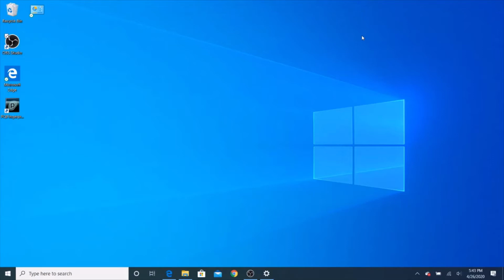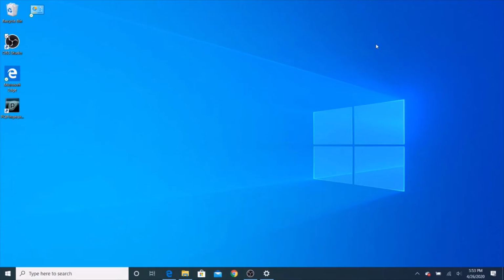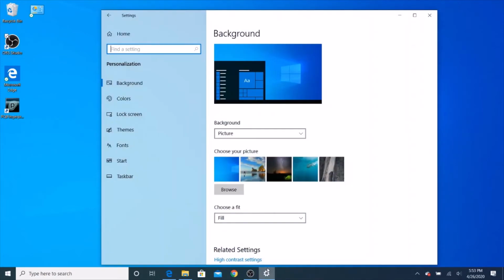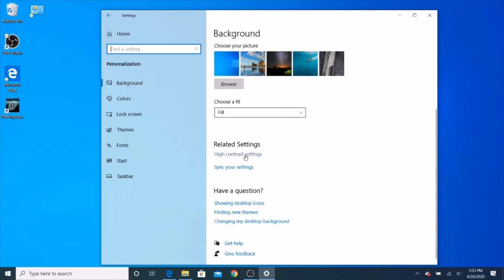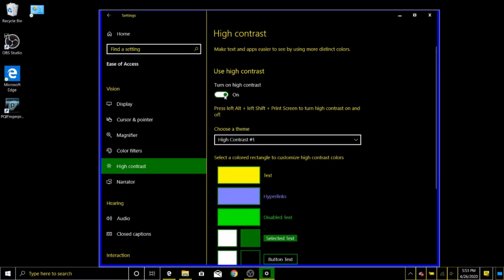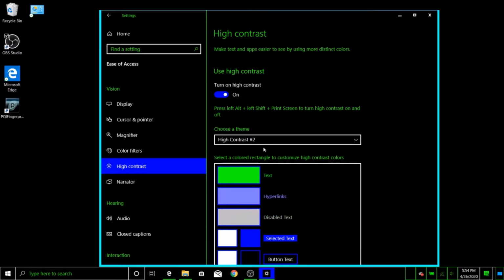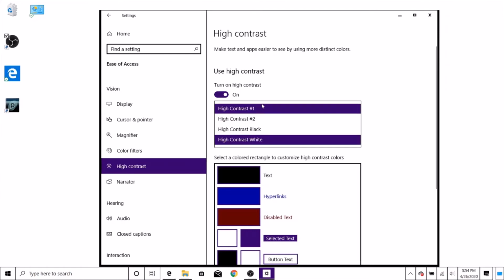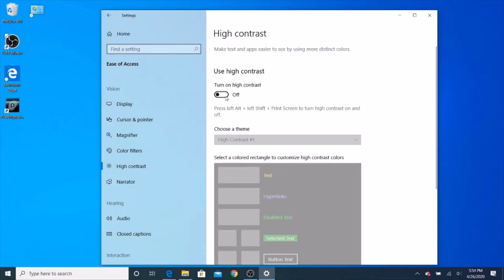How to turn on and off High Contrast Mode on Windows 10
In this video I will be showing you how to get high contrast mode on Windows 10. I hope you like it.